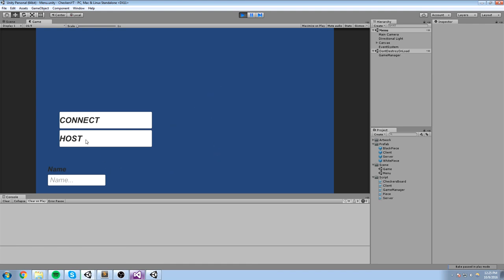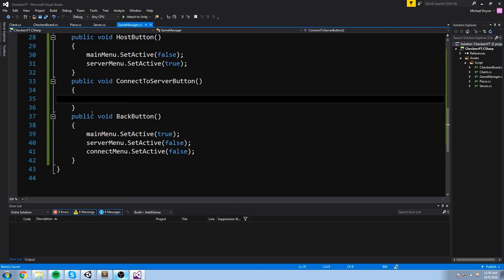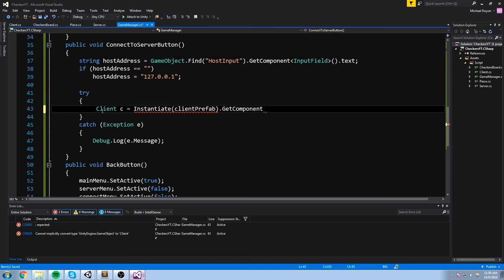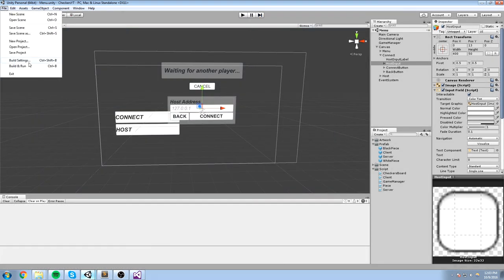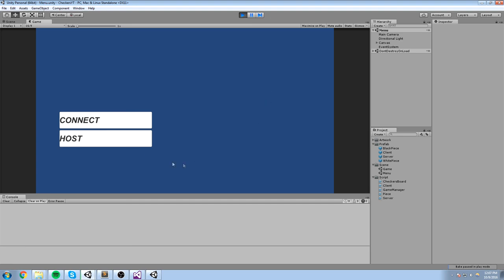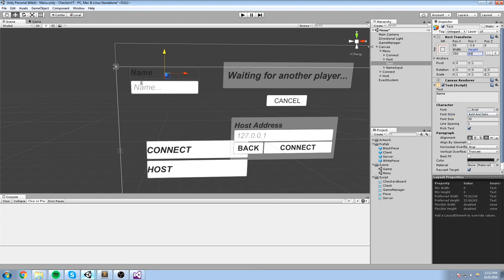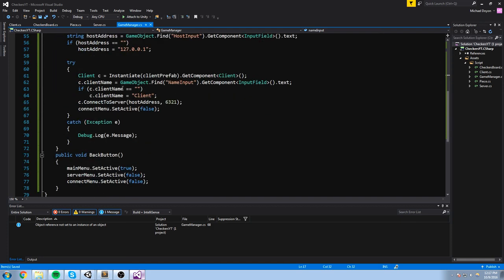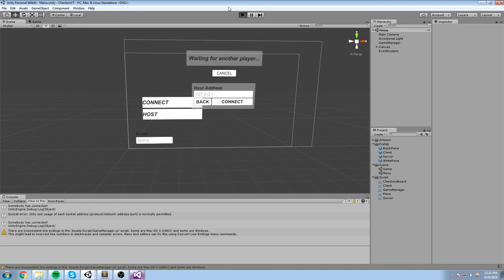Multiplayer Checkers Tutorial #9 Connection! Unity 3DTutorialC# YouTube